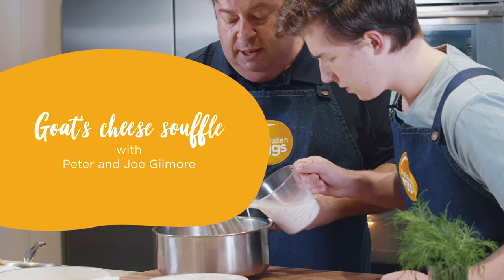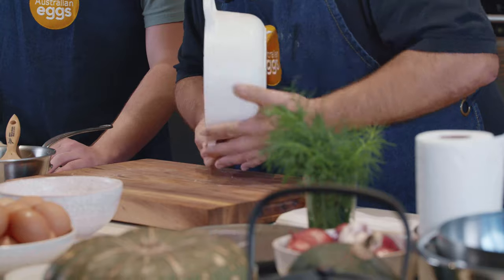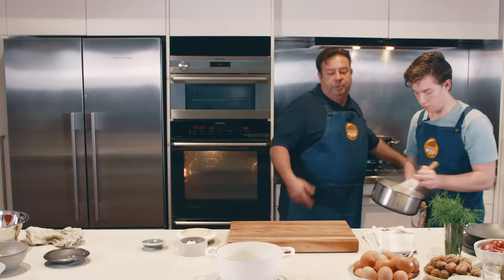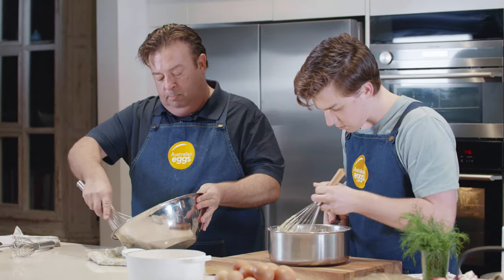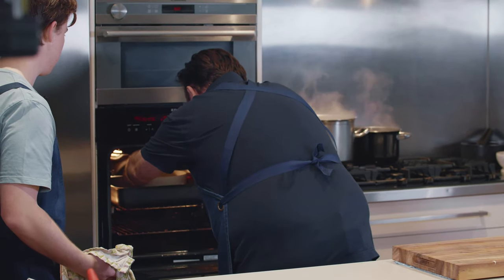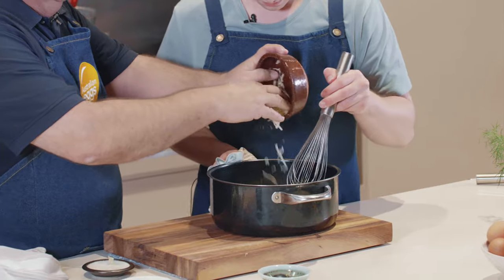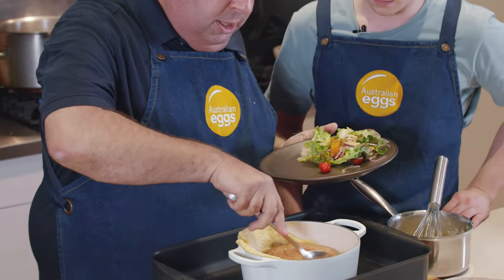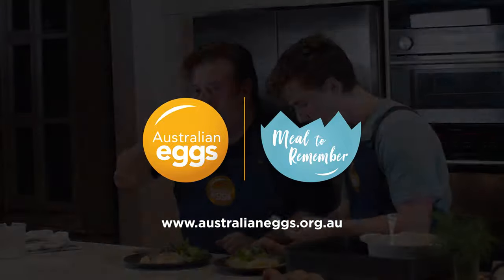Peter Gilmore's Goat's Cheese Souffle | Meal to Remember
You'll want to find a friend, neighbour or family member to help you in the kitchen with this recipe as it's definitely a two person cook, but the delicious creamy souffle is in fact very forgiving to make. It's perfect for anyone attempting to make a souffle for the first time. Plus the fun of cooking with a friend or loved one will be an added bonus.

For more inspiration on how to make a meal to remember